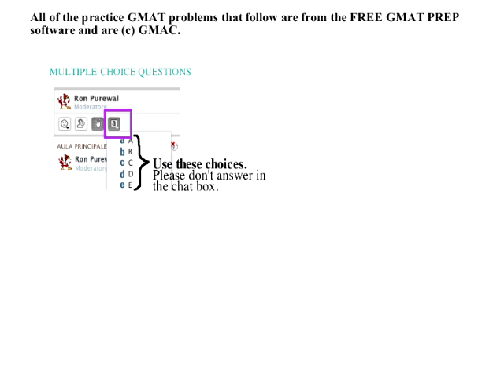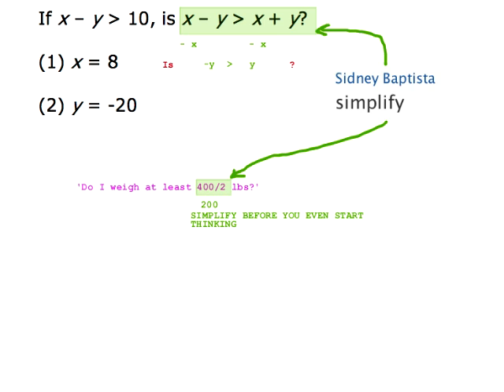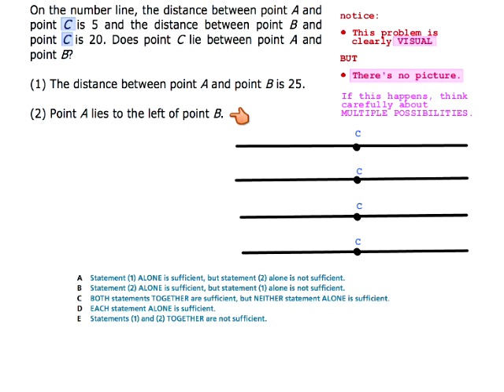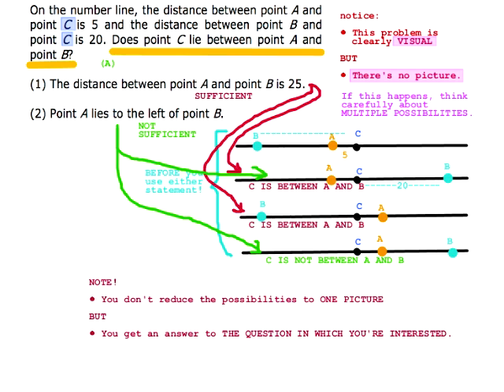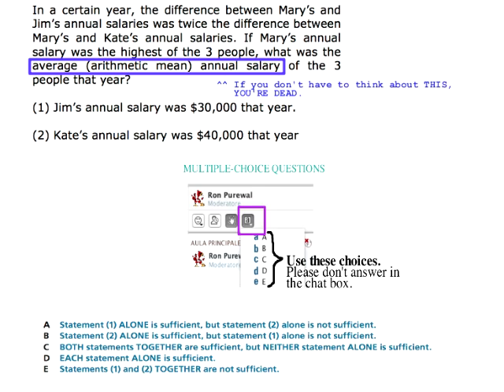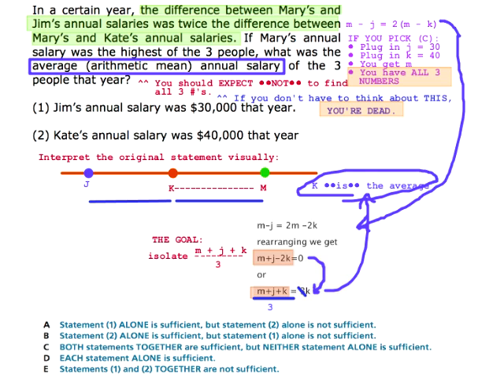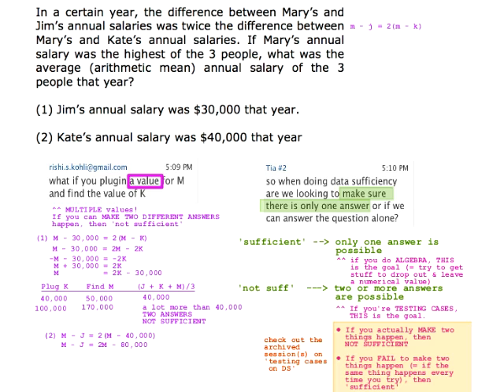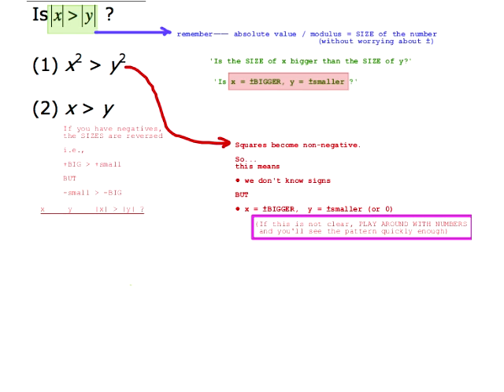59. Data Sufficiency: Problems with 'Upfront' Work (continued..)-Thursdays with Ron-October 22, 2015